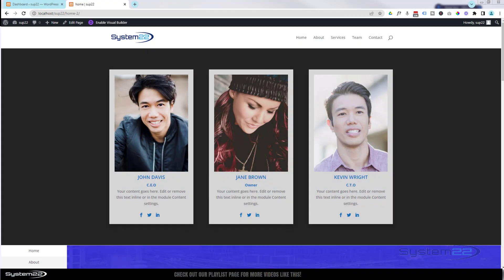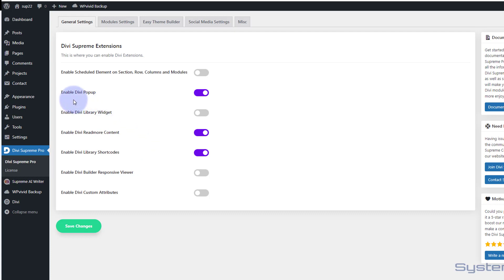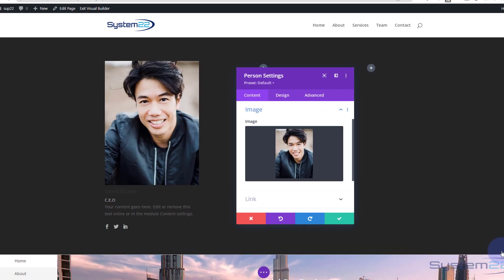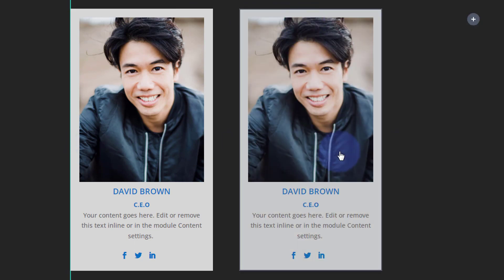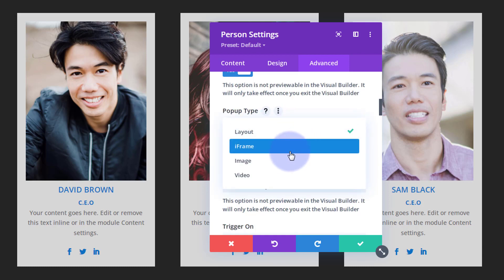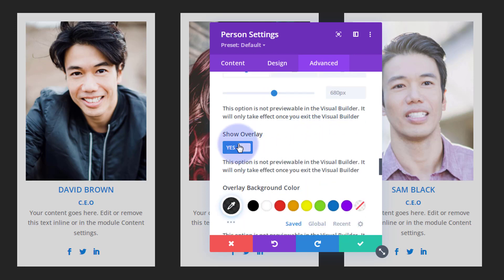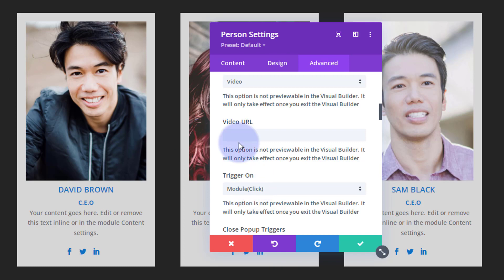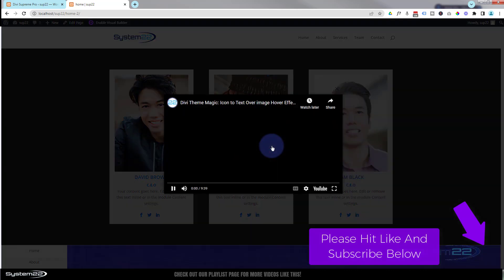Divi Theme Popup Video From Any Module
In this tutorial, we'll guide you through the process of creating a captivating Divi Theme Popup Video from any module on your website.

Discover the power of the Divi Supreme Modules plugin as we demonstrate how to effortlessly integrate popup videos into any module of your choice. Whether it's a button, image, or text module, you can now engage your audience like never before with this interactive feature. Elevate your web design skills and take your website to the next level of engagement and user experience. This tutorial is designed to empower you with the knowledge to implement popup videos easily, leaving your website visitors impressed and captivated. Get ready to enhance your web pages with Divi Supreme Modules and create a seamless and delightful video experience for your audience.

v=ZAO2MH0dQtk&list=PLqabIl8dx2wo8rcs-fkk5tnBDyHthjiLw

v=rNhjGUsnC3E&list=PLqabIl8dx2wq6ySkW_gPjiPrufojD4la9